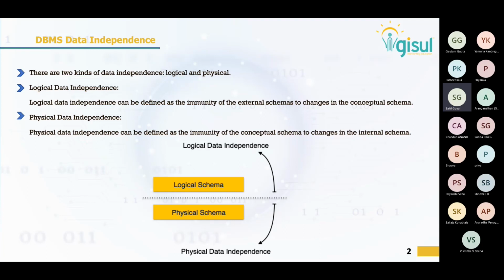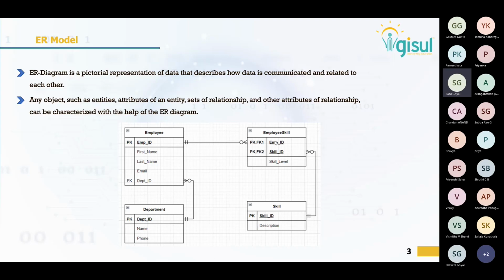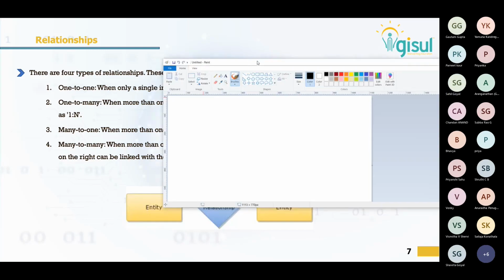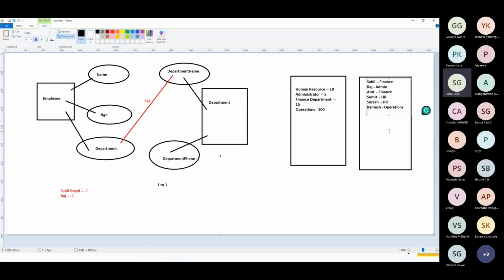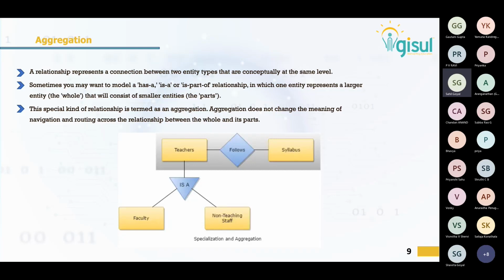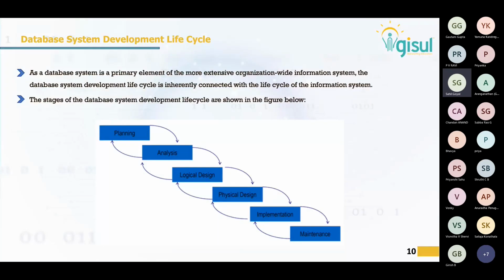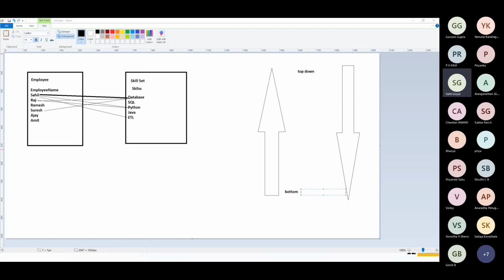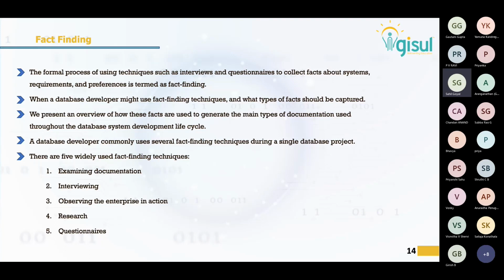BootCamp on Full Stack Cloud Business Intelligence_18_04_2023_Part1